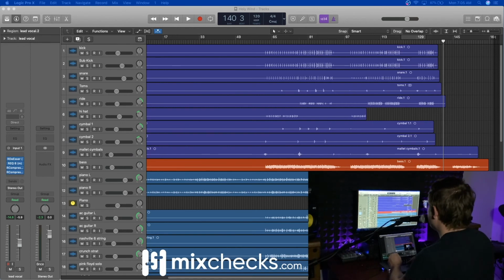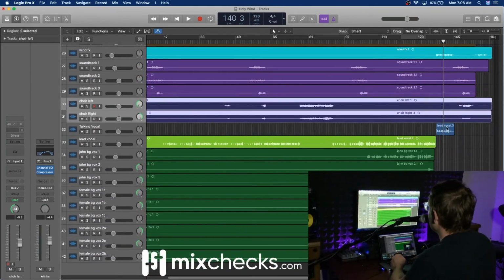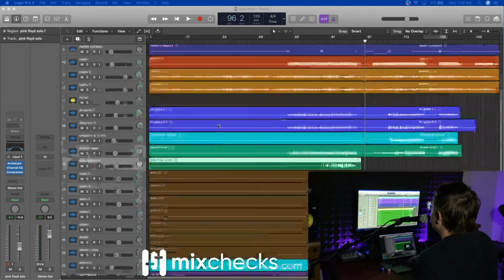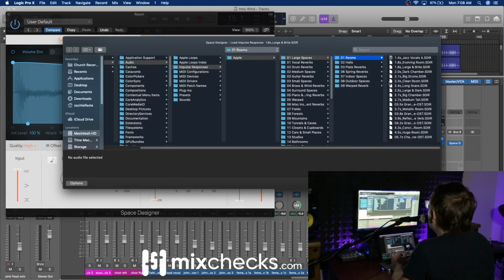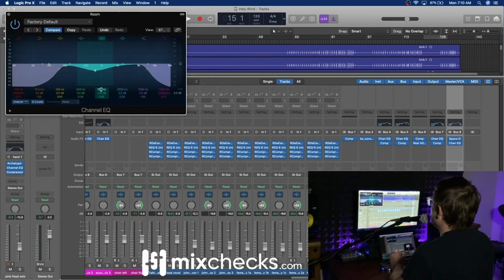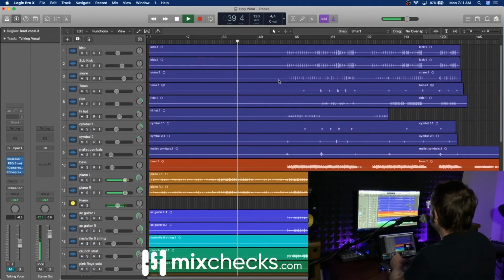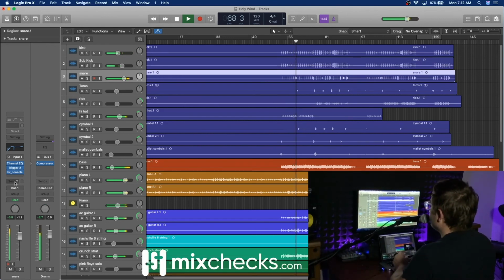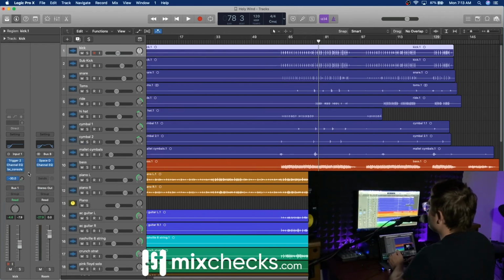How To Mix WORSHIP MUSIC - Live Mixing Session (Part 8)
In Part 8 of the How To Mix WORSHIP MUSIC mixing session we finish up our vocal processing and begin adding space to the mix with room sounds & reverb.

OR

-MacBook Pro
-KRK Rokit 5's with sub
-Focusrite Scarlett 2i4